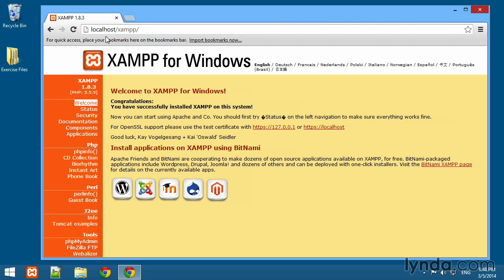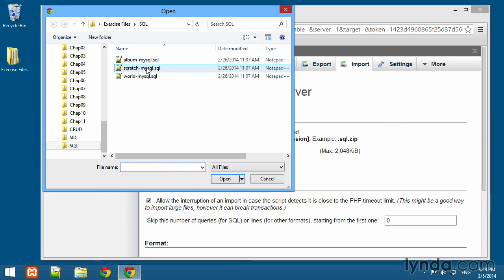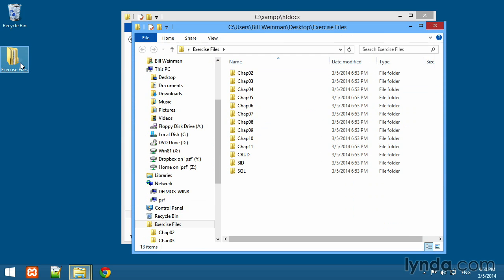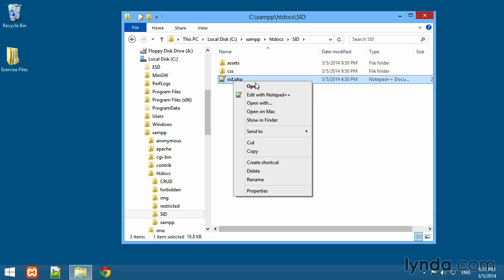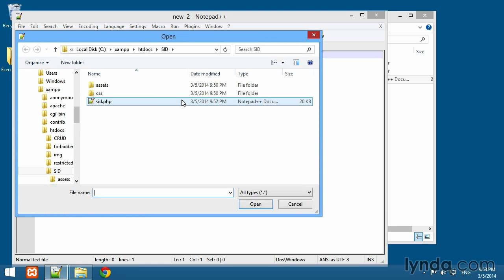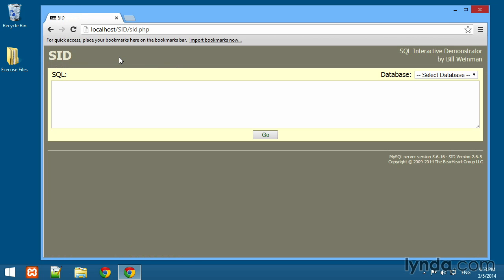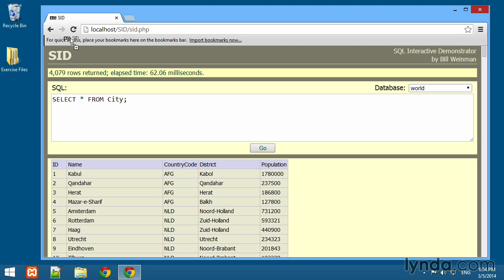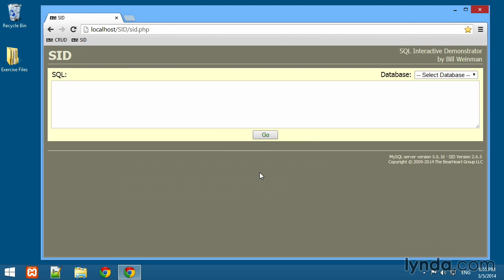Installing SID on Windows || TechMaster || Free Course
In this video you wanted to know about ""Installing SID on Windows "".